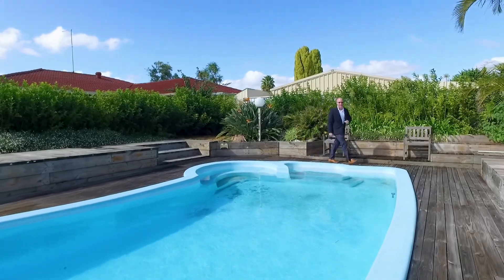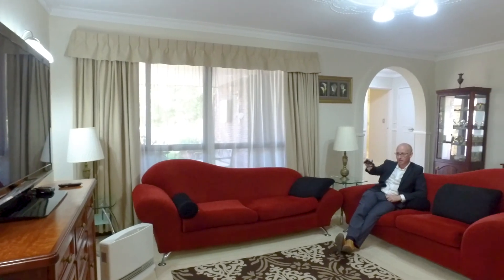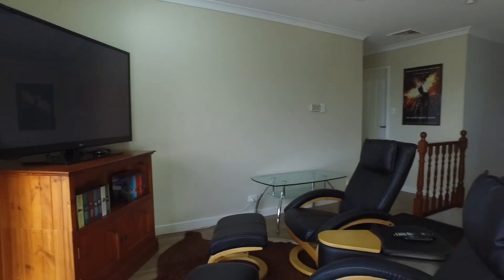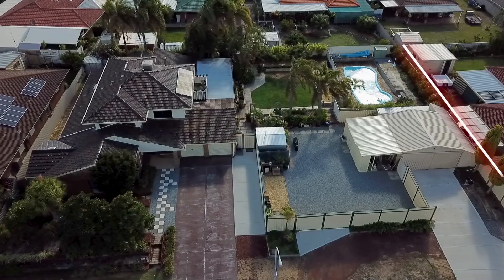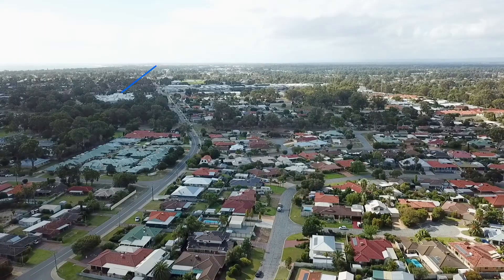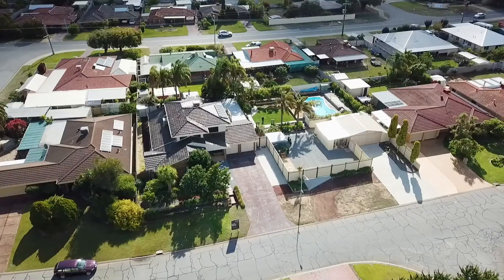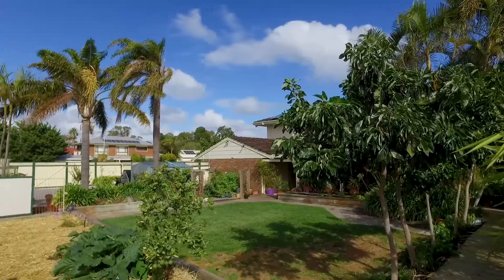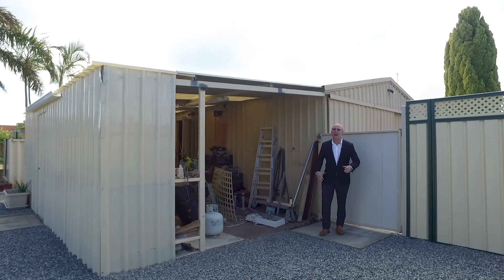2 Elmore Way, Dudley Park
Impressive residence located in the Heart of Dudley Park and sprawling over 1466sqm of land. Offering 6 bedrooms, 3 bathrooms, huge chefs kitchen and multiple living spaces the home is huge. The outdoors is where this home shines. Massive alfresco, landscaped gardens, swimming pool, shed & hard stand parking for the boat or caravan. This home must be seen to be appreciated. Call Dane Stanley on 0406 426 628 to view.